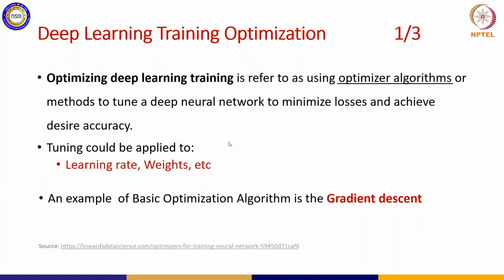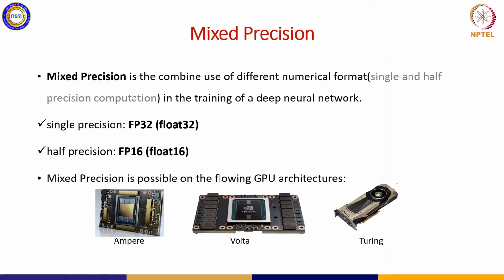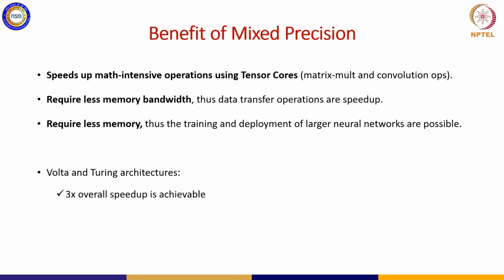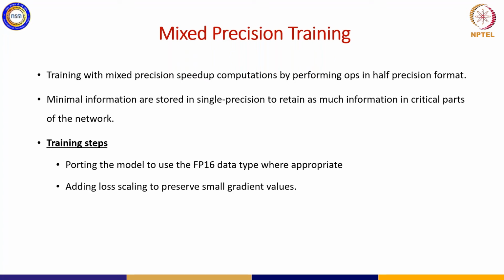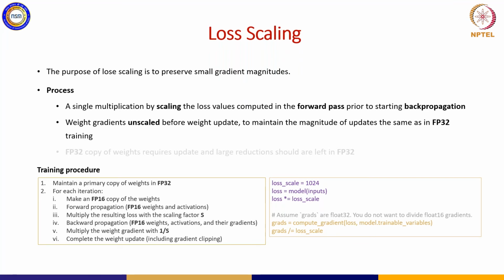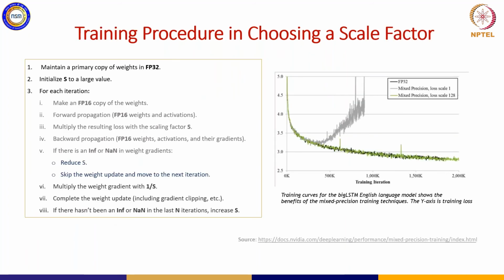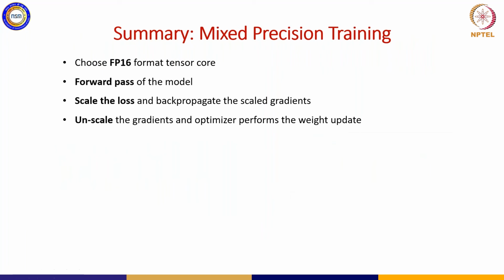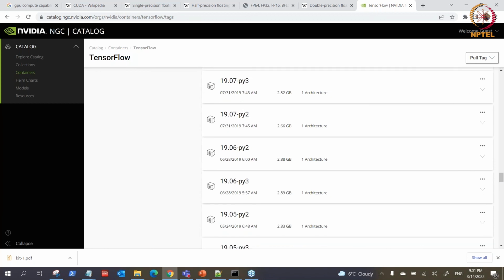Optimizing Deep learning Training: Automatic Mixed Precision part 1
Mixed Precision, Automatic Mixed Precision(AMP), Mixed Precision Training